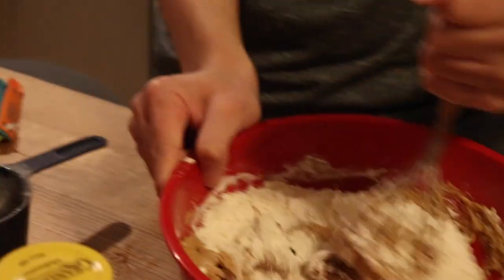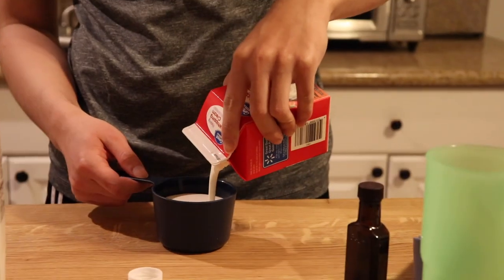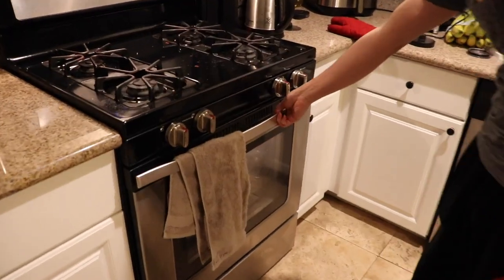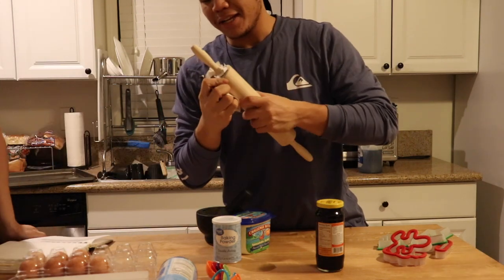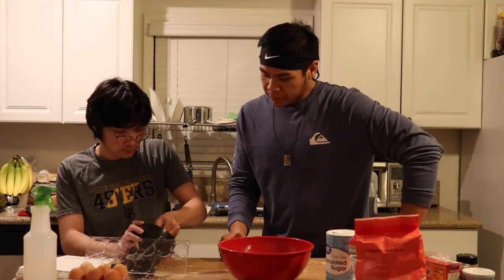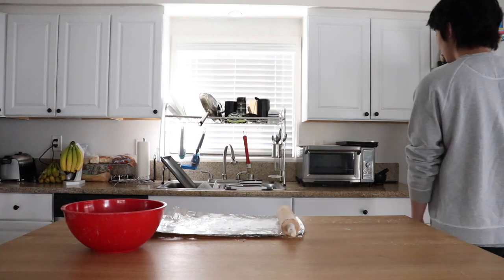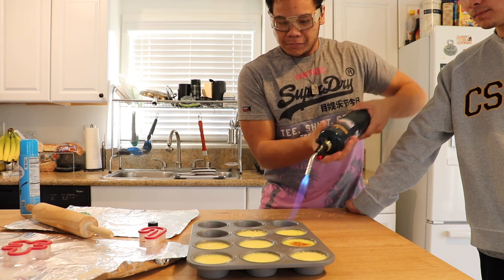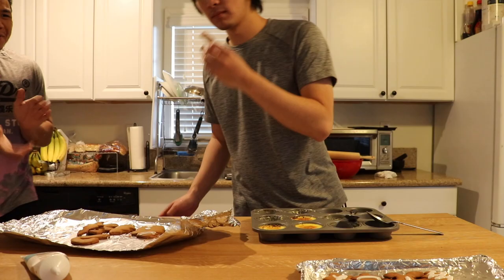Vander and Lee vs the Gingerbread Dough of Death: Crème Brûlée Edition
On this week's episode, we tackle making delicious Crème Brûlée and Gingerbread cookies, right in time for the holidays.